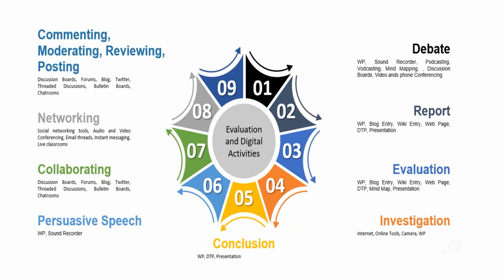Assessment and Evaluation Part 3